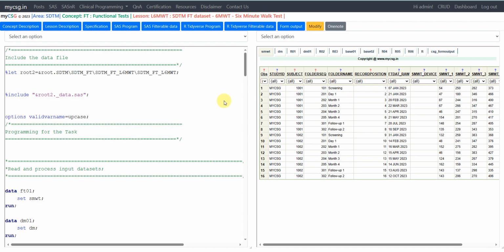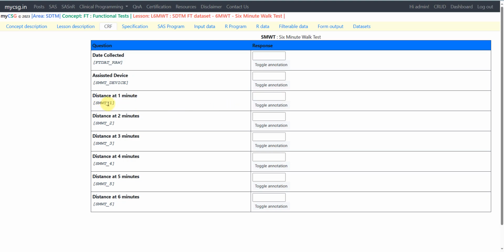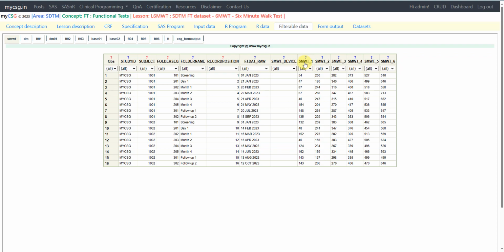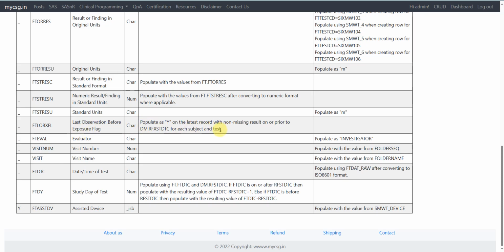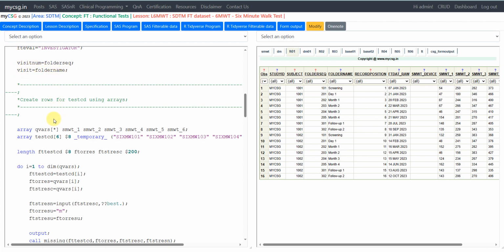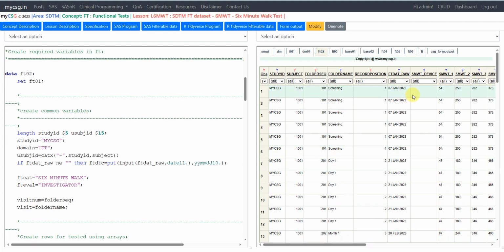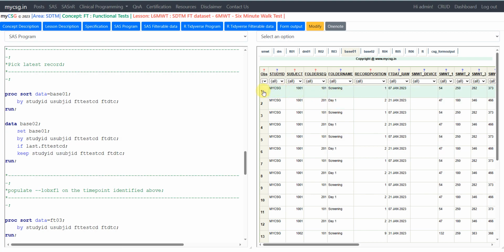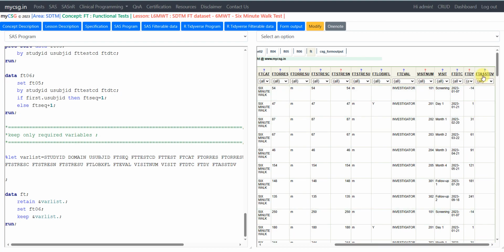Clinical SAS: SDTM - FT - Functional Tests - Six Minute Walking Test- SDTM_FT_L6MWT